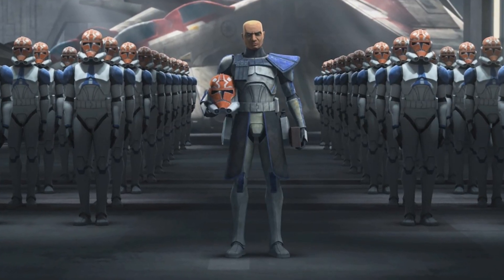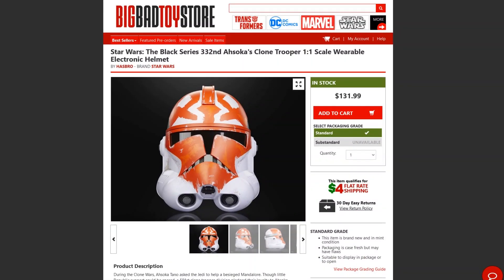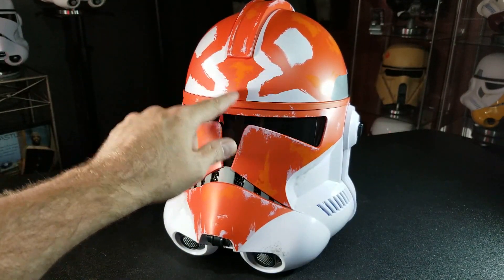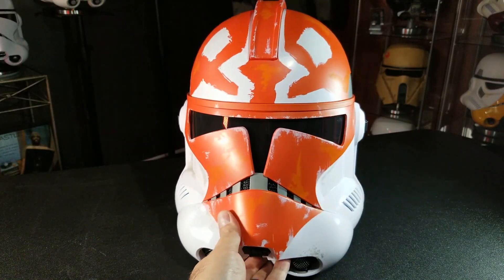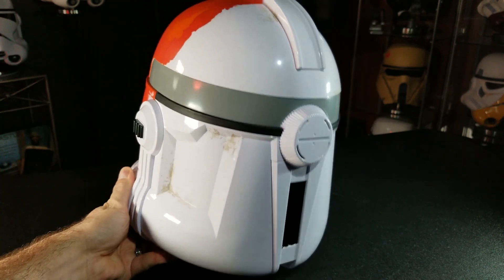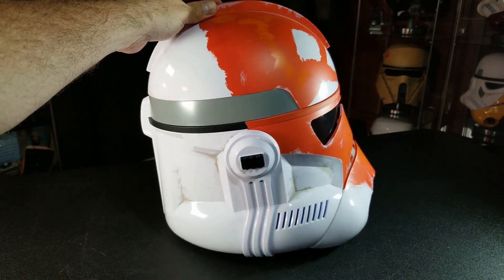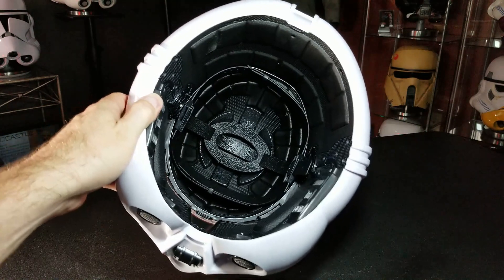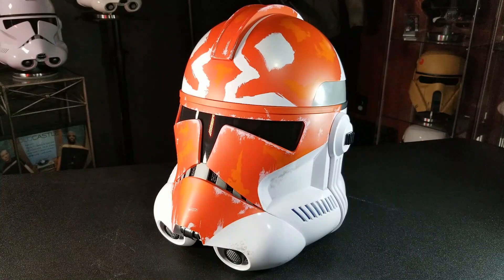Star Wars Black Series 332nd Ahoska's Clone Helmet Review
It's new helmet day here at Paul's Collectibles!  This time we have the Star Wars Black Series 332nd Ahsoka's Clone Trooper full size helmet prop replica to look at.  These guys came from Clone Wars: The Animated Series during season 7 and played a pivotal role during Order 66 and the escape of Darth Maul. This helmet is a repaint of the recent Phase II Clone Trooper helmet we received from Hasbro.  Let's take a good look at this newest offering!

0:00 Intro
2:47 Box Art
3:23 Helmet Exterior
6:57 Helmet Interior
07:26 Outro
Thank you for joining me and checking out the video!

Mailing address:
Paul's Collectibles
428 E. Thunderbird Rd. No. 404

Gmail address located in the "About" Section